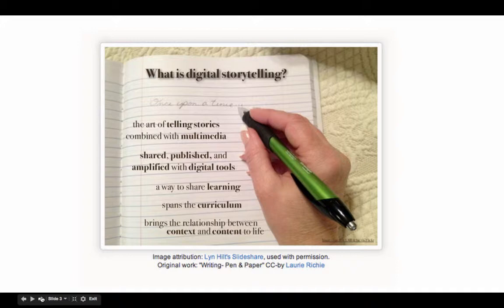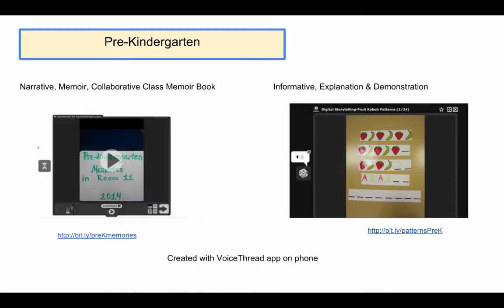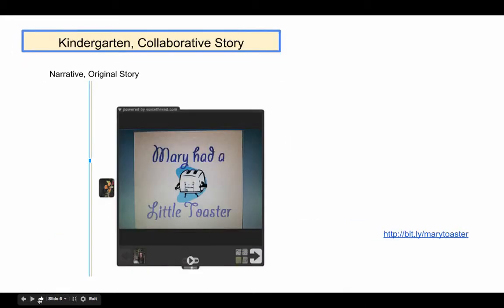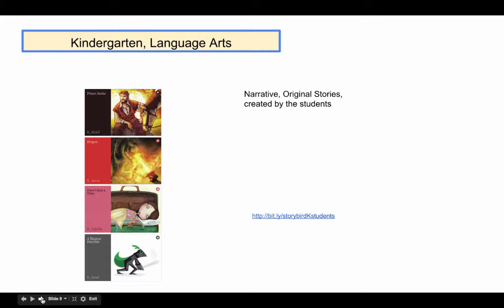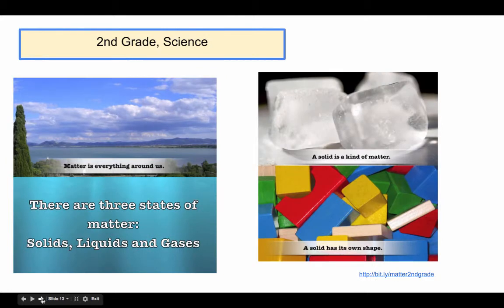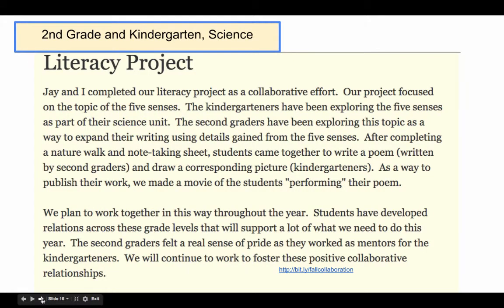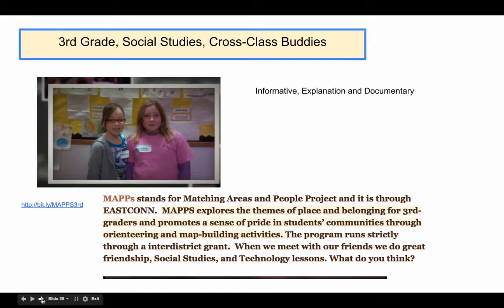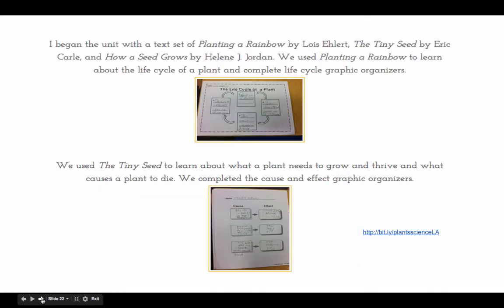Digital Storytelling, Part 1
Covers ways to use digital storytelling from grades prek through 4-5th